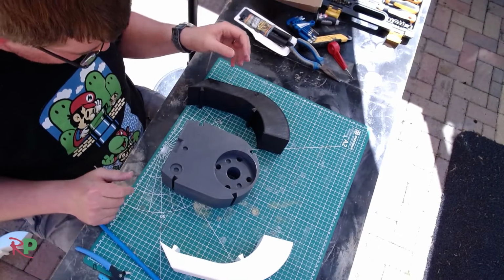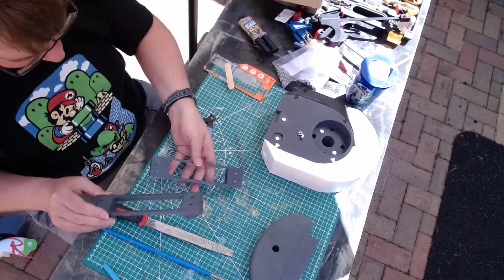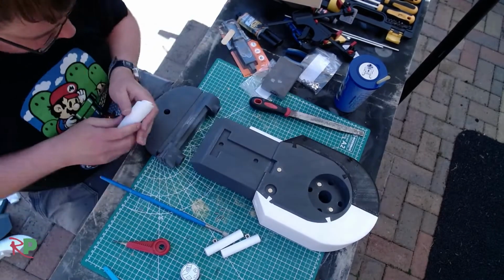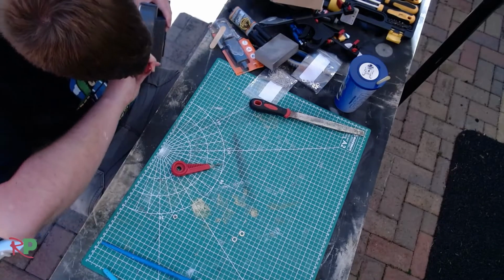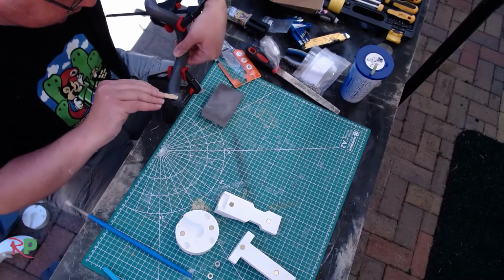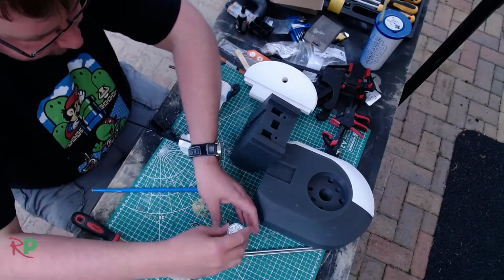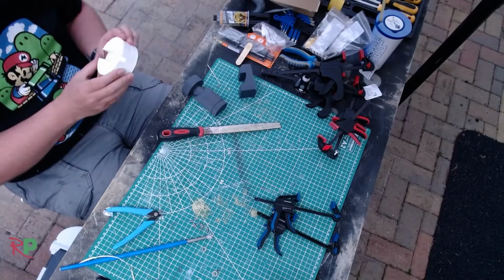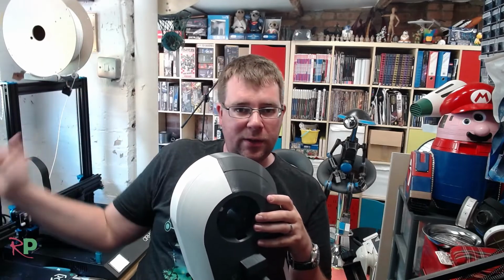Let's Build Chopper! - Episode 5 - Leg Day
In this episode we build the main legs to Chopper!
This is the whole of the Chopper Main Legs instructions PDF.